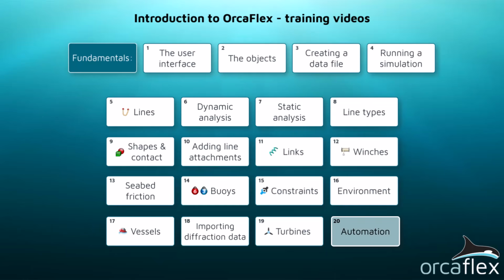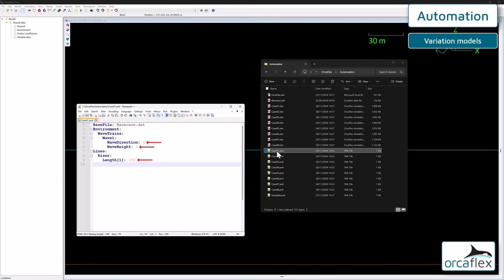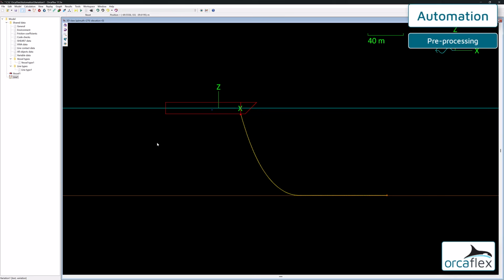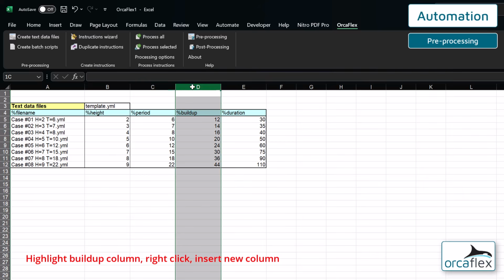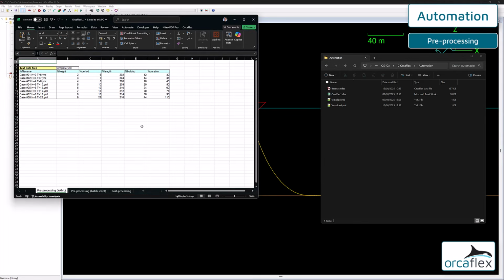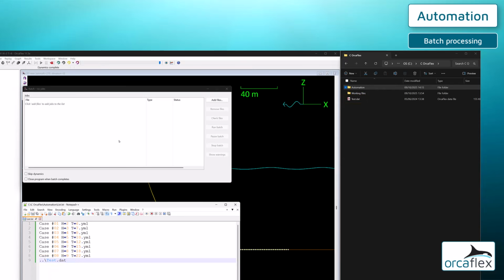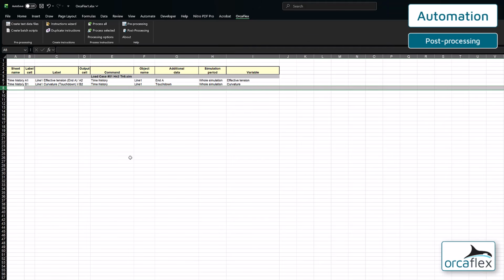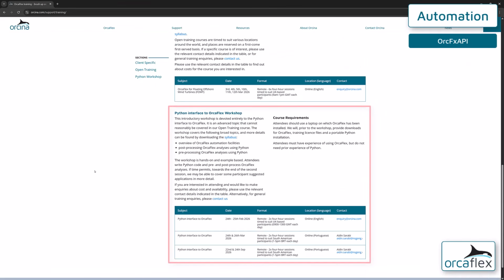Introduction to OrcaFlex 20: automation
This video introduces the automation tools in OrcaFlex and is part of a series of videos that make up the 'Introduction to OrcaFlex' series.

Video contents
00:00 - Intro
01:05 - Introduction to automation
02:21 - Introduction to pre-processing
03:48 - Introduction to batch processing
04:56 - Introduction to post-processing
05:16 - Variation models
07:36 - Pre-processing
24:12 - Batch processing
28:54 - Post-processing
38:47 - OrcFxAPI